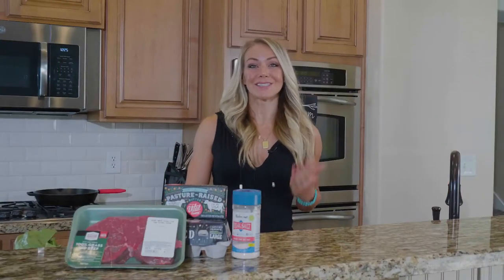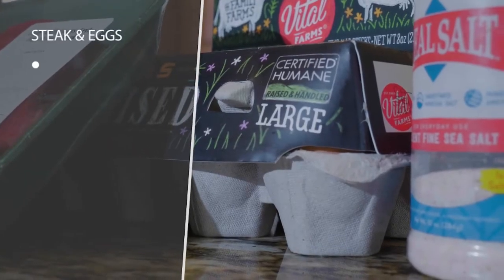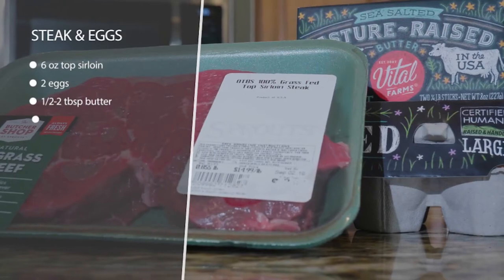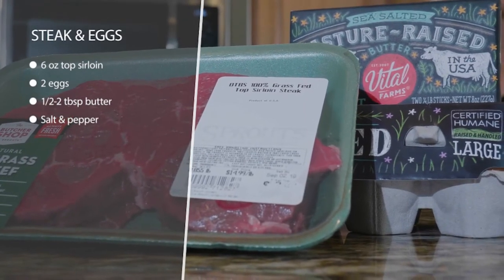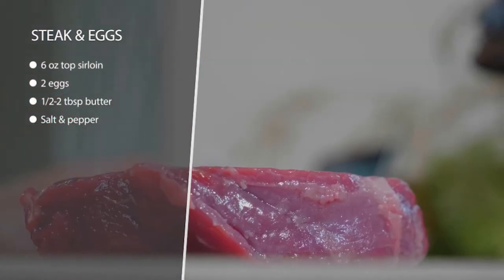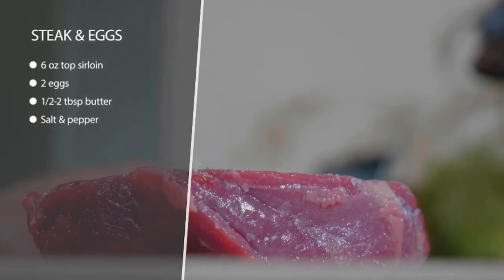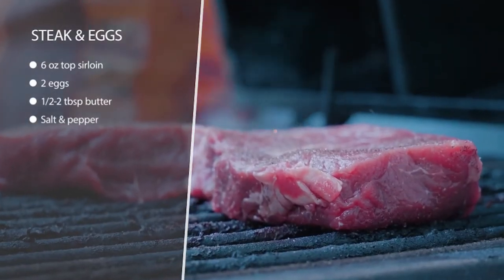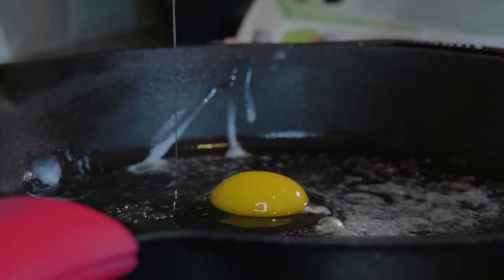Top Sirloin Steak & Eggs | KELEO Keto Recipes